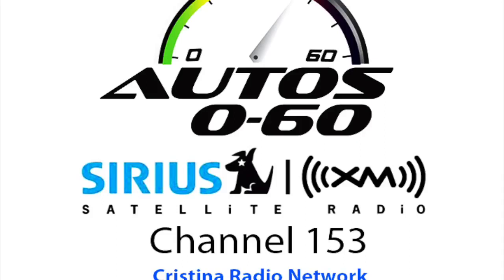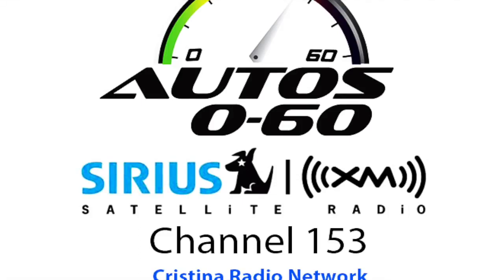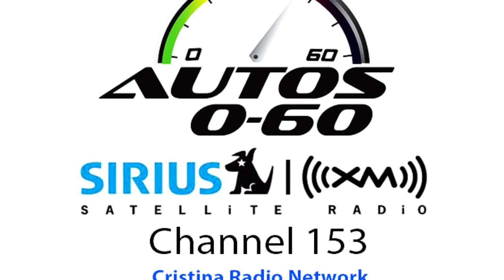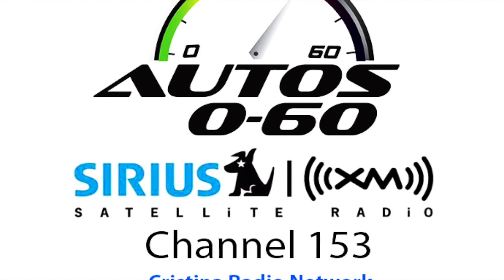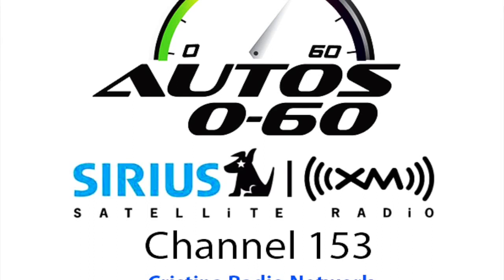Autos 0 60 Buying a car at CarMax with your Tax Return